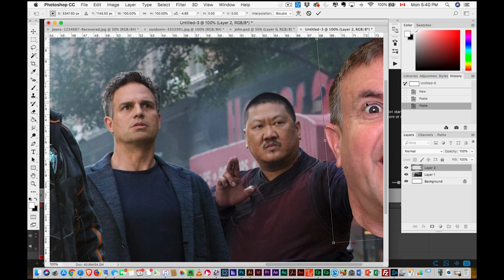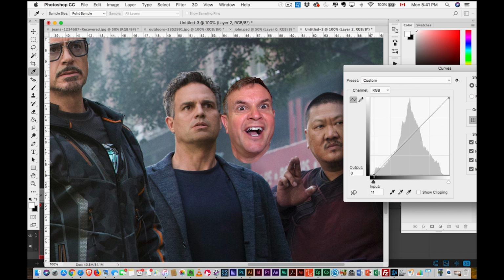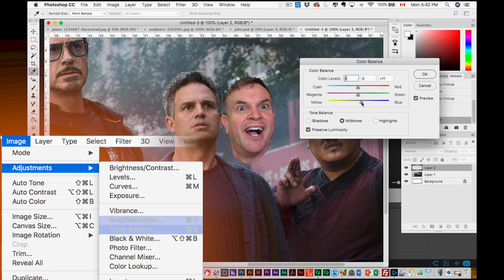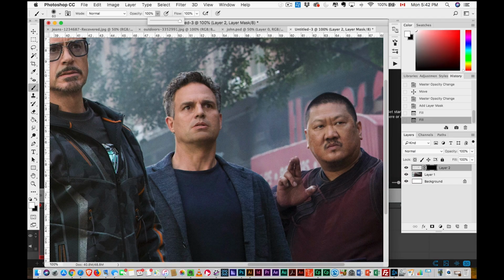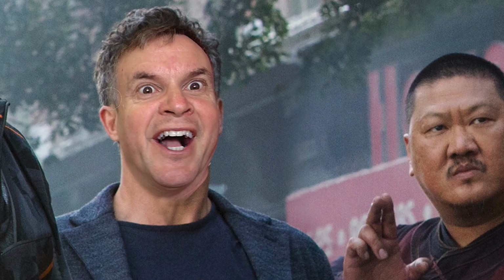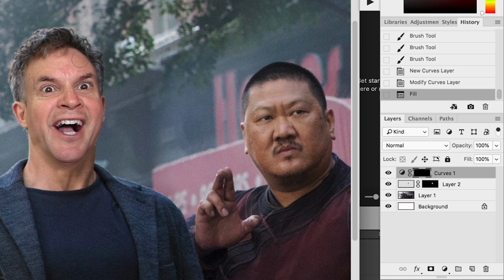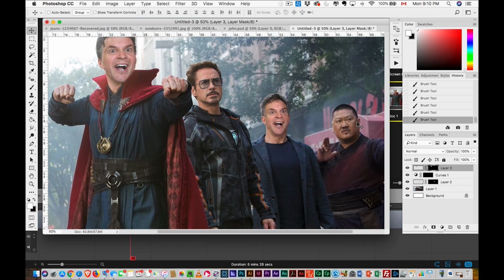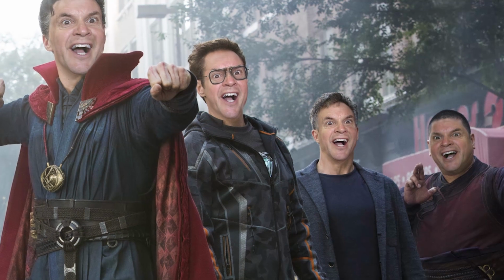How to Photoshop your Face on Someone Else - Photoshop the Avengers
Learn how to Photoshop your face on someone else. This is an awesome face swap photoshop tutorial. Click here for More Marvel & Star Wars Themed Tutorials

✅ Let’s Connect!